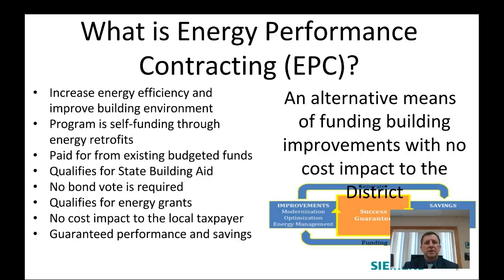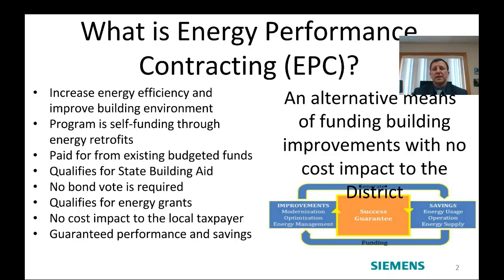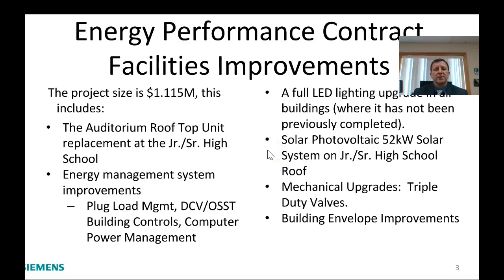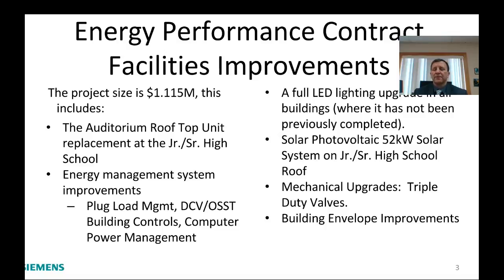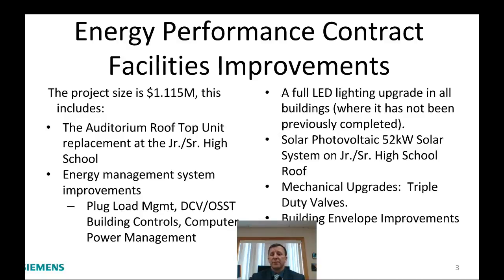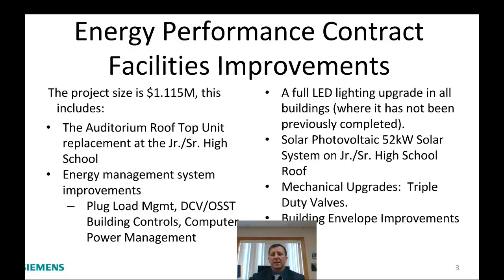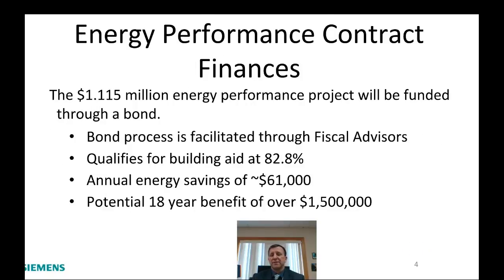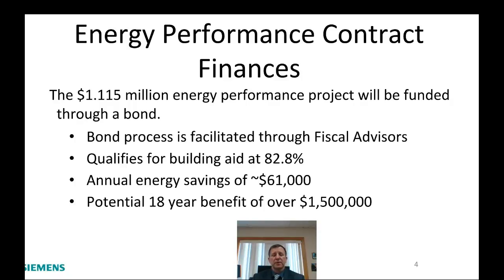Onondaga CSD Part 4 Capital Project Presentation